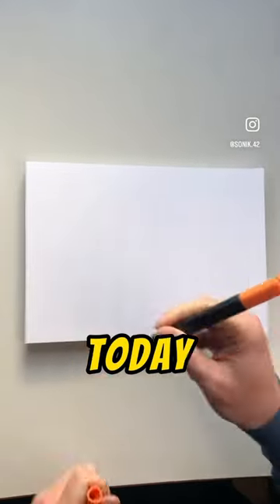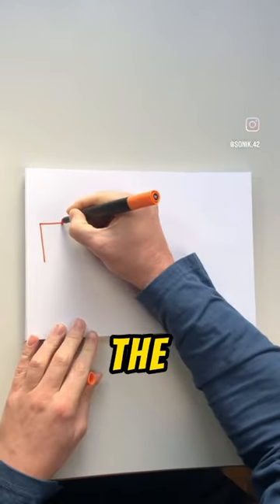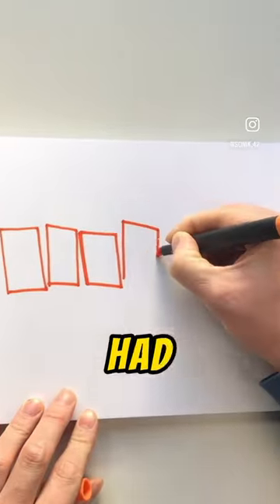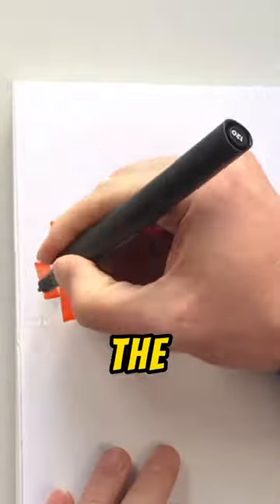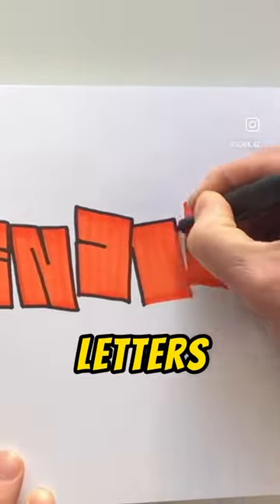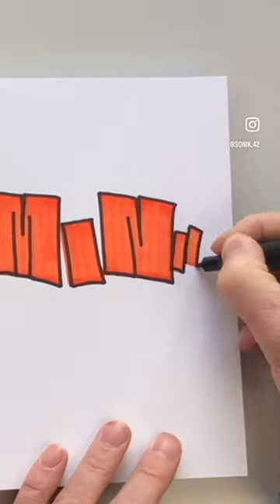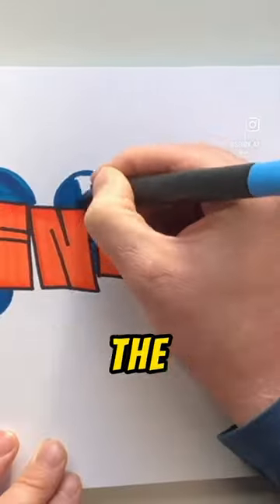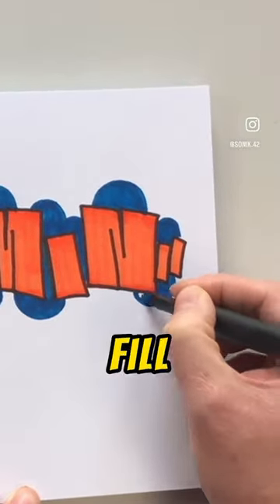graffiti art graffitiart graffitilife streetart graffitialley urbanart